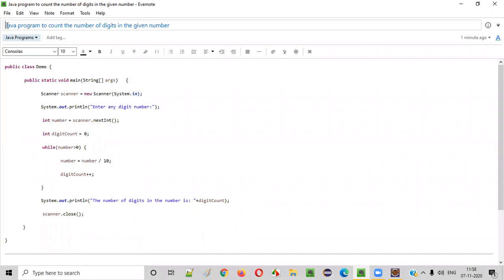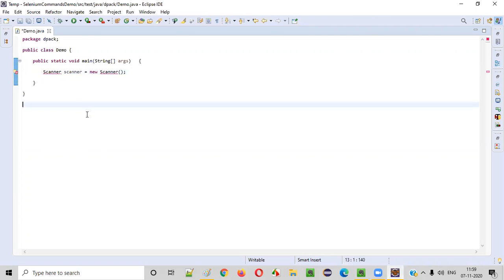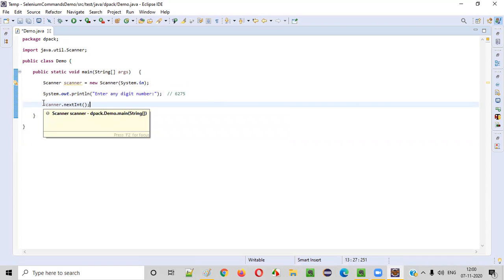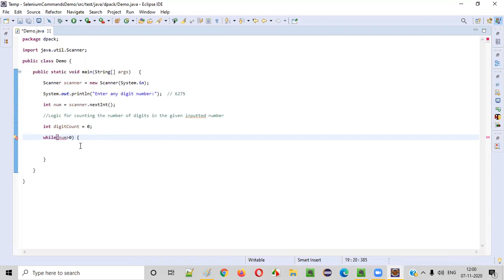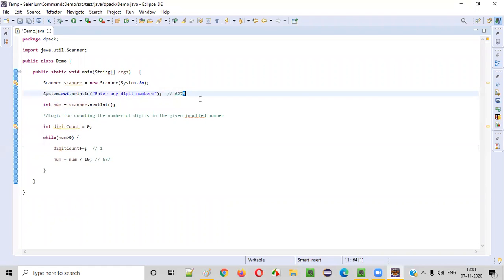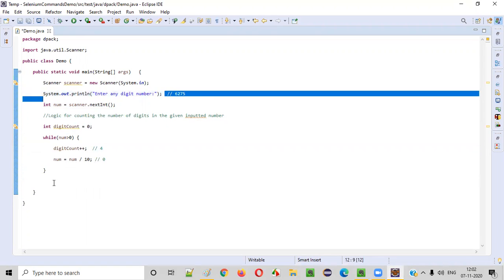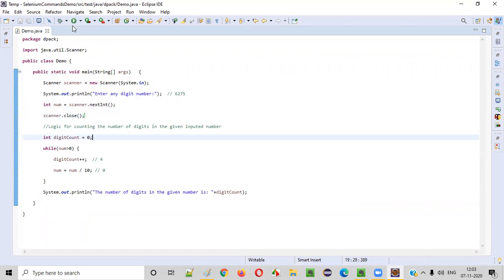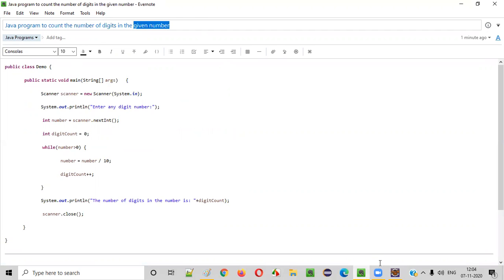Java program to count the number of digits in the given number